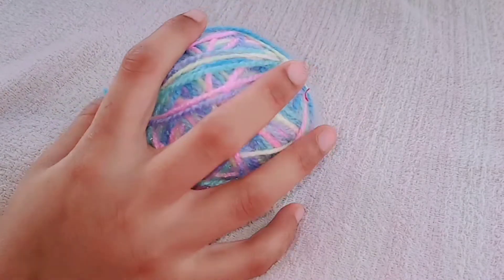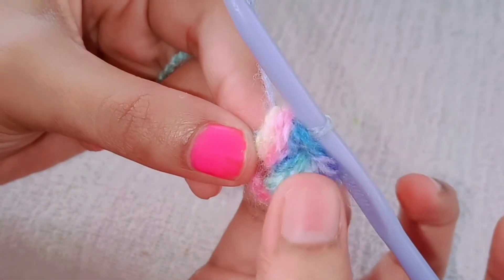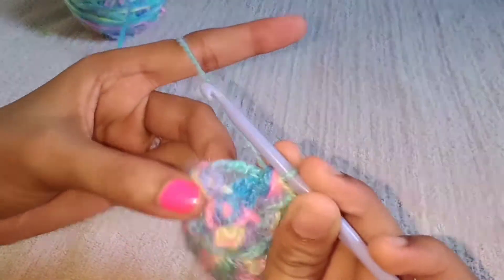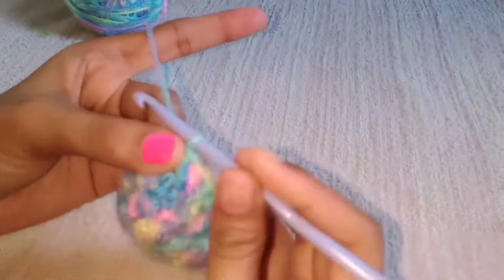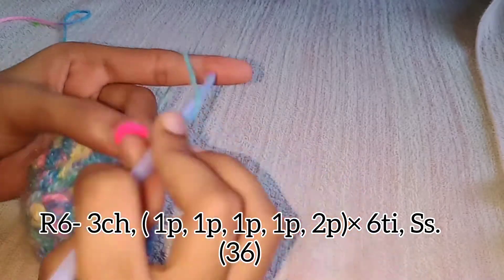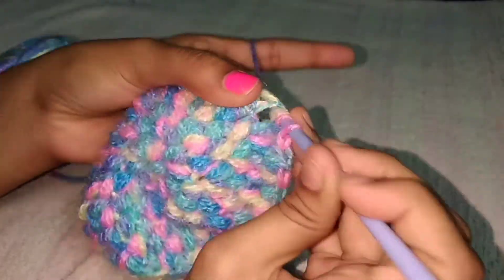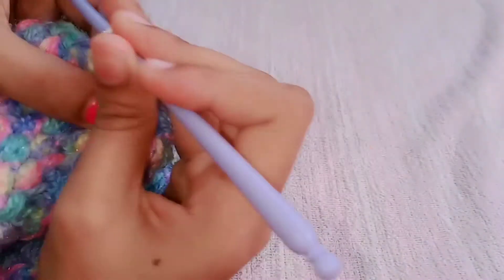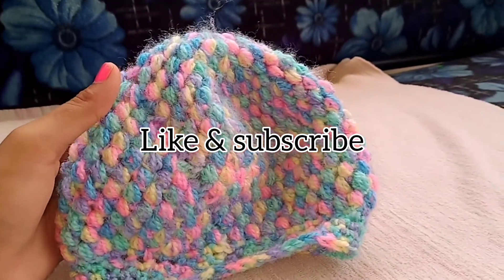Crochet puff hat- pattern 9- puff stitch for beginners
Another crochet hat for ur little grown up kids.
Puff stitch pattern of hat liked by all.
In a easy & simple understanding for beginners.

With a step by step instructions easy to make.

SK- slip knot
Ch- chain
P- puff
Ss- slip stitch
R- row

Other crochet hats available in this channel.